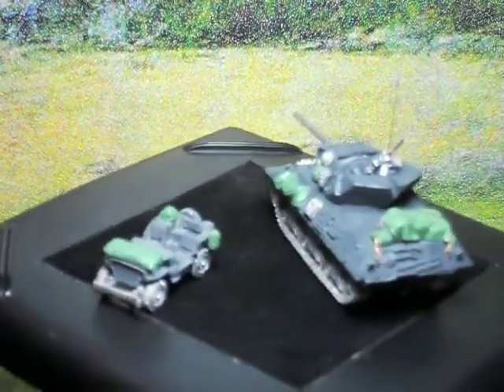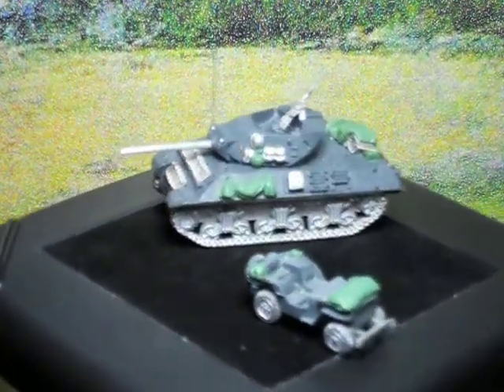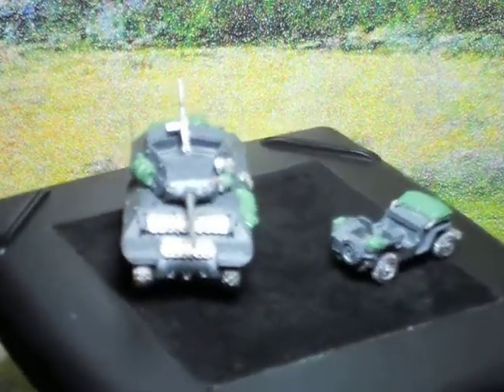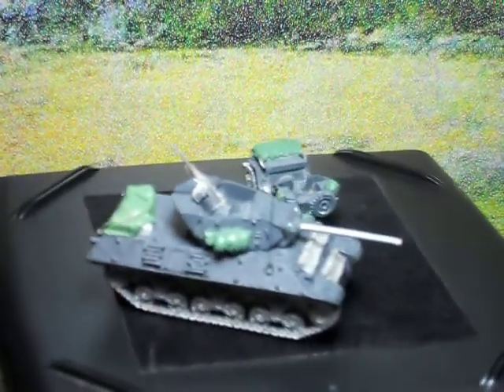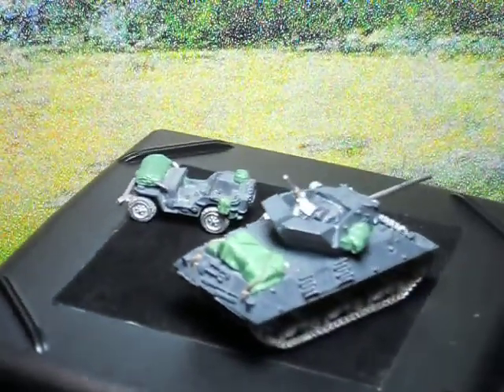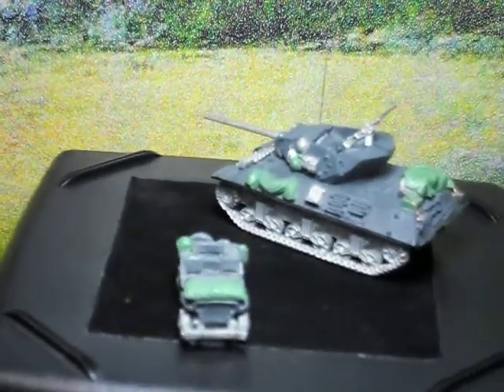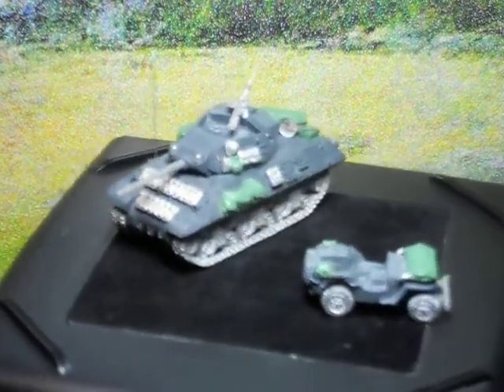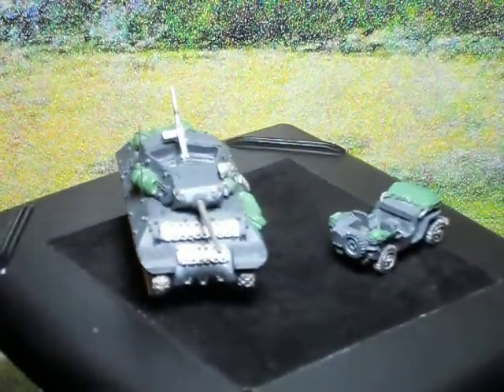Flames of war M-10/Jeep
2 converted minis from Flames of War M-10 Tank destroyer and jeep.each one of a kind.Green stuff, copper wire, guitar string, & Plastruct..15mm scale..